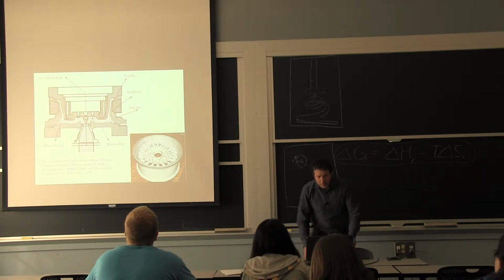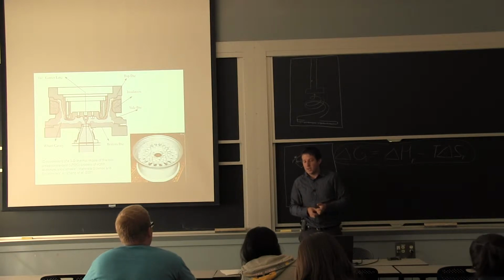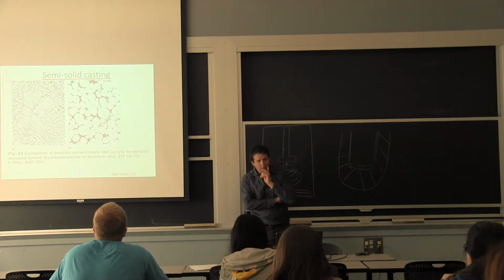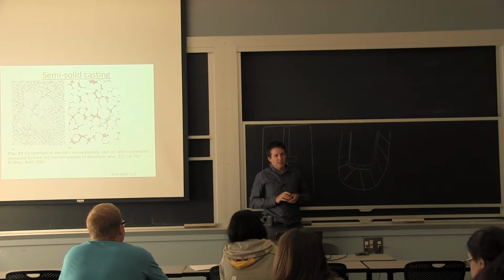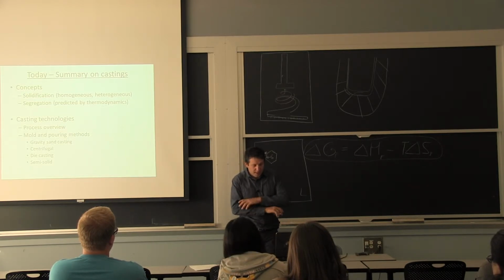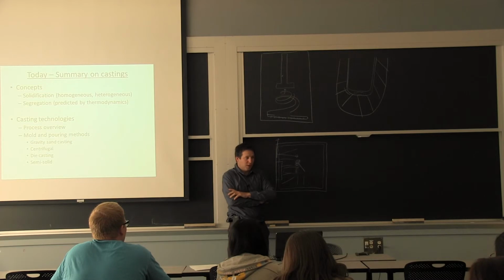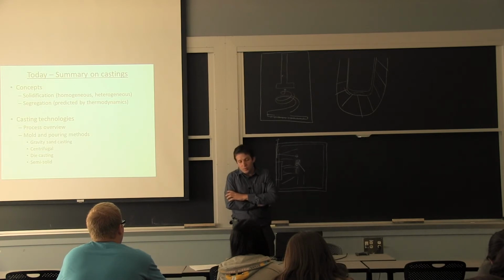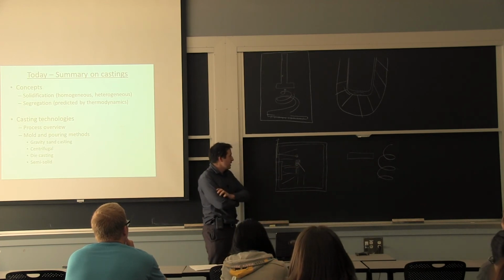3.371 Materials Processing - Fall 2013 [4/9]